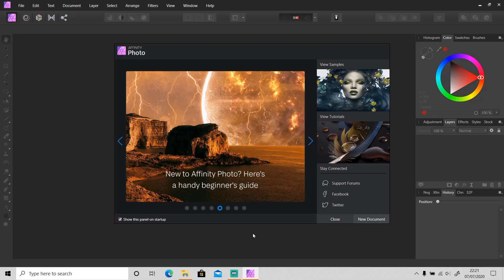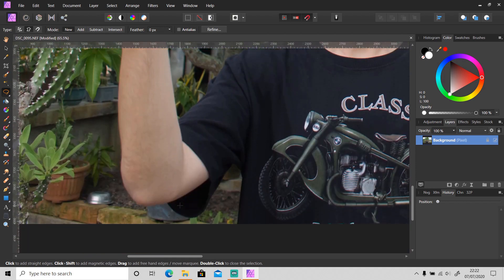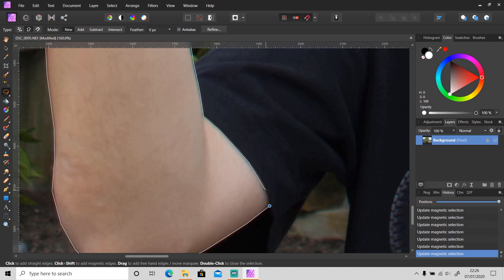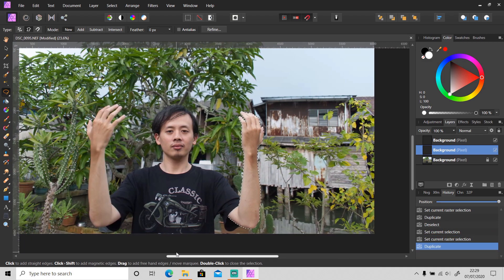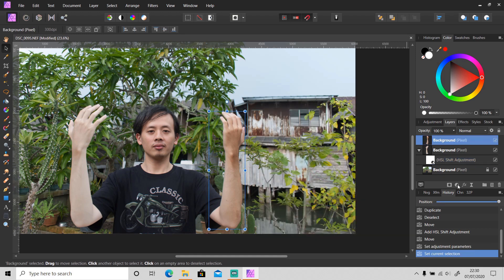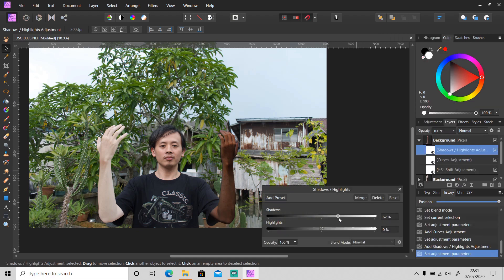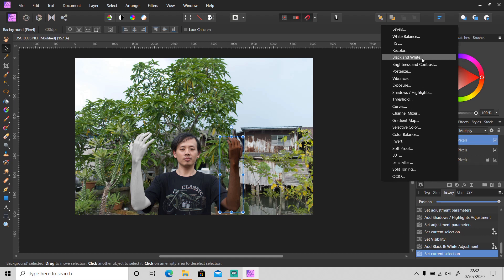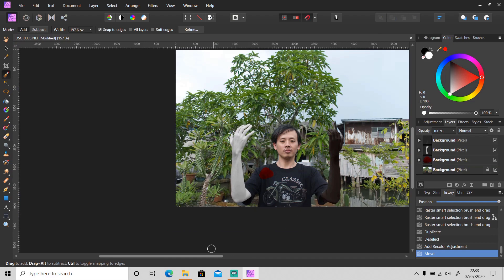How to Change Skin Color in Affinity Photo - Affinity Photo Basics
In today's video, quick tutorial, I'm gonna show you how to change your skin color, to make it brighter or darker, and also to change it into any color.